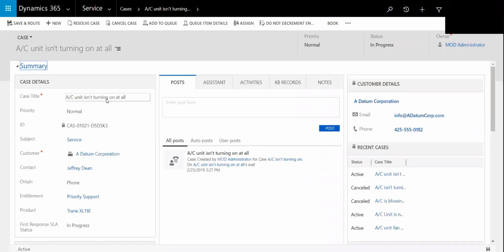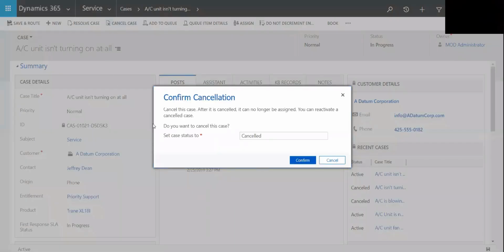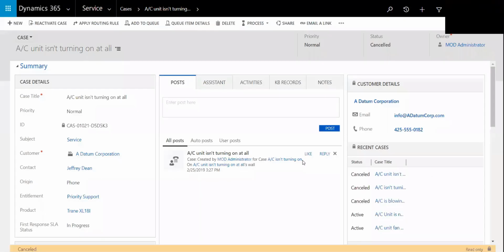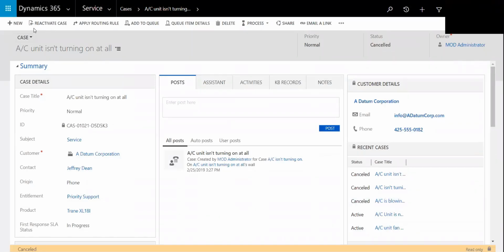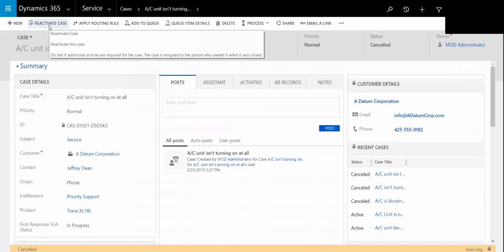Part 9: Cancel A Case | Customer Service | Western Computer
Watch this short video to learn about cancelling a case for customer service in Dynamics 365 from the experts at Western Computer.